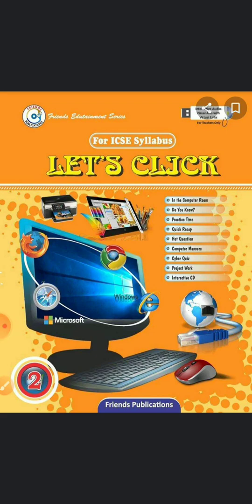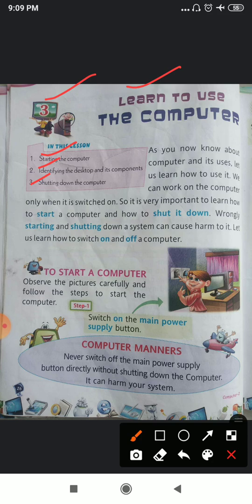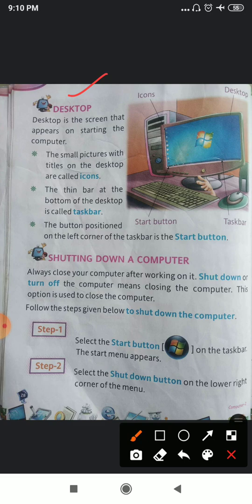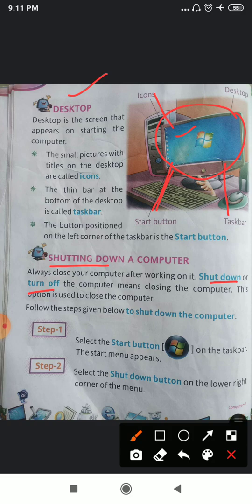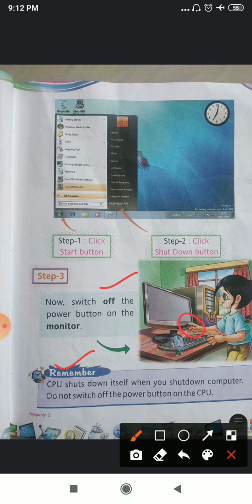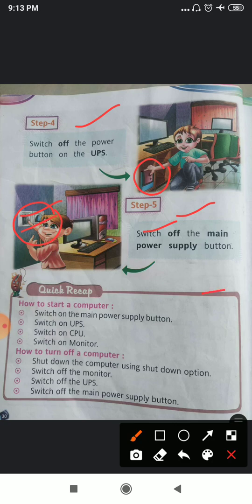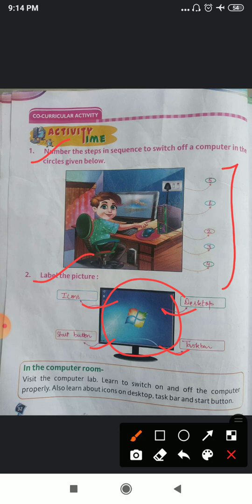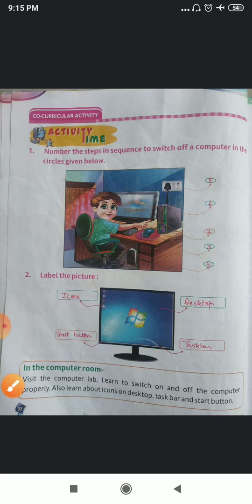Computer, Class-2, Lesson-3